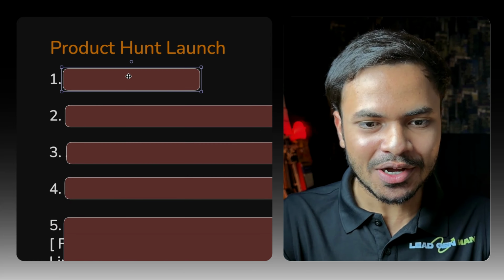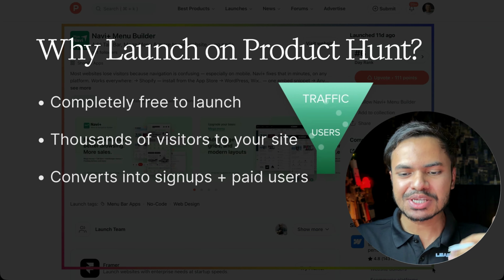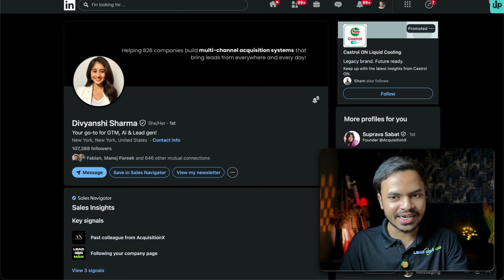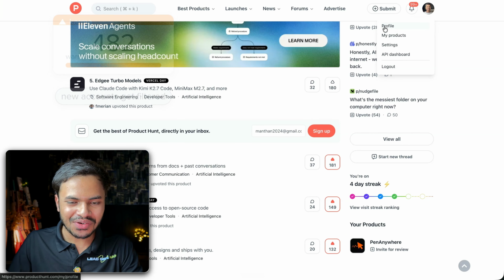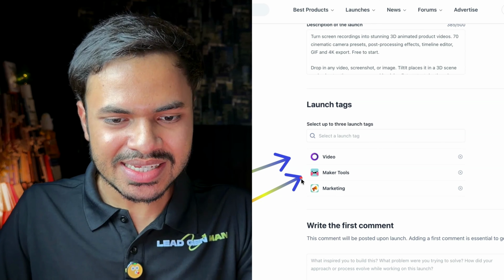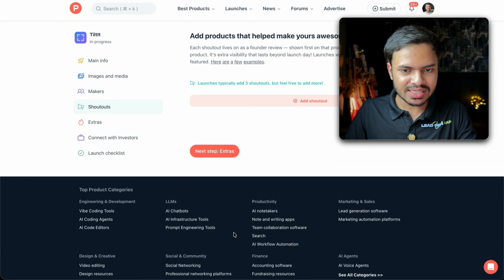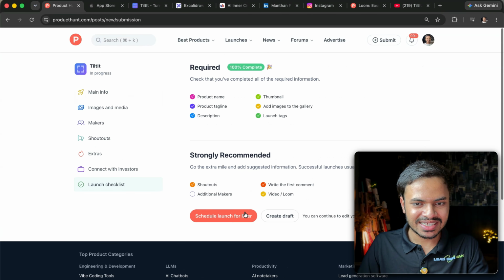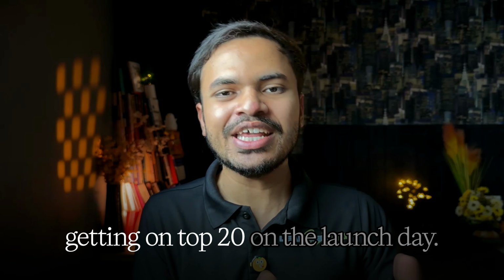The Free Launch System Every Solo Founder Should Copy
How I'm Launching TiltIt on Product Hunt for Free (Full Roadmap)

Building is the easy part now, distribution is what actually gets you users. In this video I walk through my exact free Product Hunt launch playbook live, submitting my own product TiltIt step by step, so you can get your app into the top 10 or top 20 on launch day without spending a single penny on ads.

In this video you'll learn:
• Why distribution beats building in 2026
• How to land top 20 with just 20 upvotes
• Where to actually get your launch-day upvotes
• The full Product Hunt submission setup, asset by asset

Comment "LAUNCH" and I'll DM you the full checklist with every Product Hunt asset, the launch-day promotion plan, and the exact submission order.

CHAPTERS
0:00 Why distribution is the new moat
0:18 The free Product Hunt launch plan
1:01 What you need: good product, launch day, assets
1:35 How upvotes and comments actually rank you
2:26 The myth: you don't need thousands of upvotes
3:58 Brain dump: where your upvotes come from
5:06 Your launch-day promotion plan (LinkedIn, IG, Facebook)
6:25 Submitting TiltIt: optimize your Product Hunt profile
7:25 Name, tagline, link, and description
8:40 Launch tags and first comment with Claude Code
10:03 Gallery images, media, and the YouTube walkthrough
11:52 Makers and shoutouts (Claude Code, hosting, Stripe)
12:42 Pricing, promo code, funding, and scheduling the launch
14:48 Promote everywhere and final recap